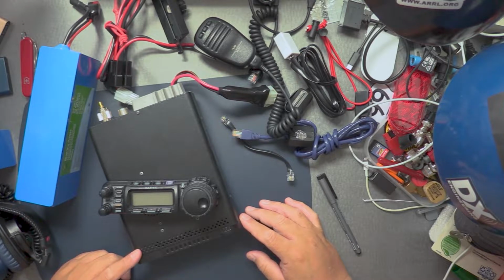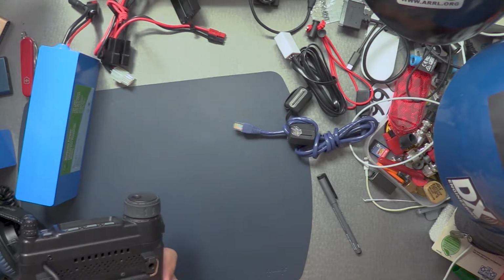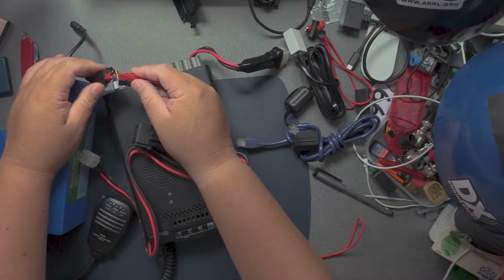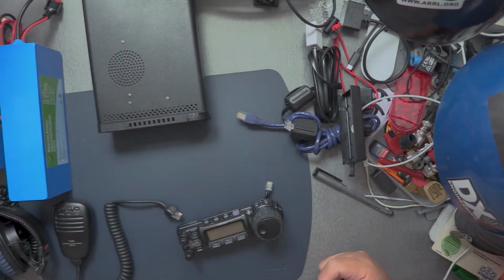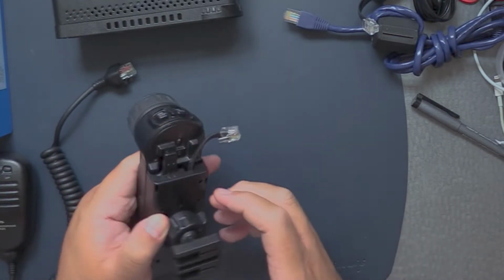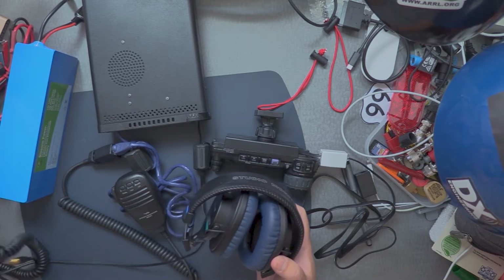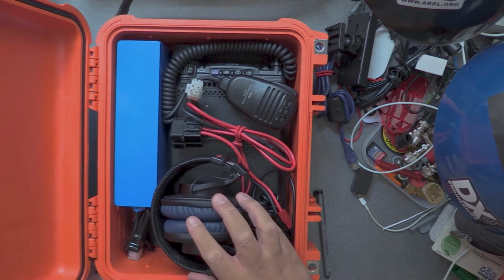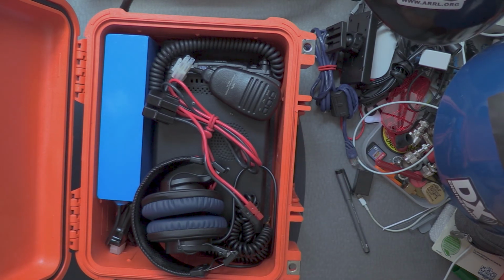FT-857D Field Setup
This video will show you what you need to get started on using the FT-857D.  I'll explain what battery to use, how to put the faceplate, what you will need if you do mobile or out in the field.